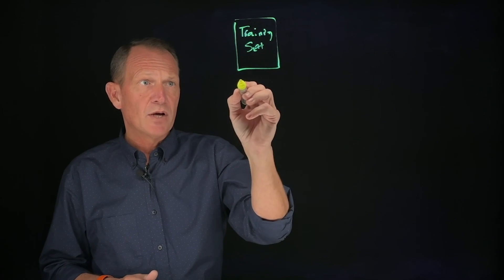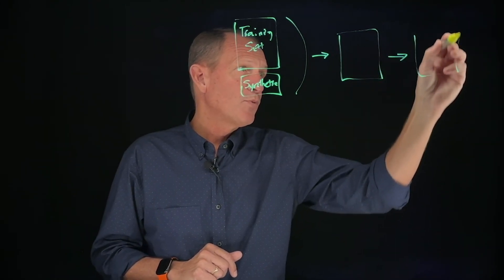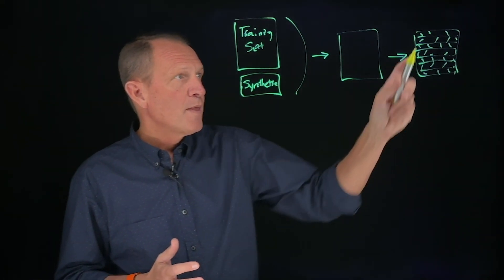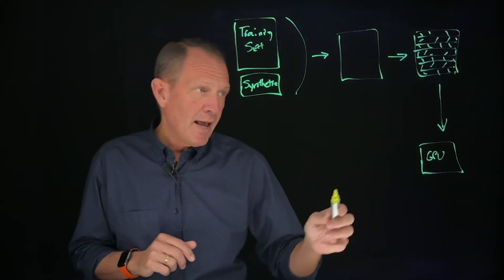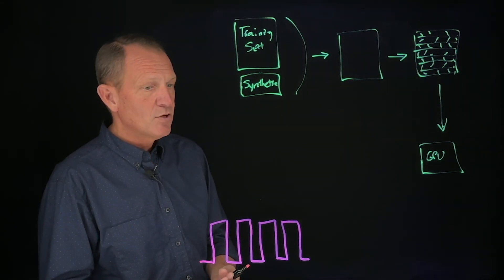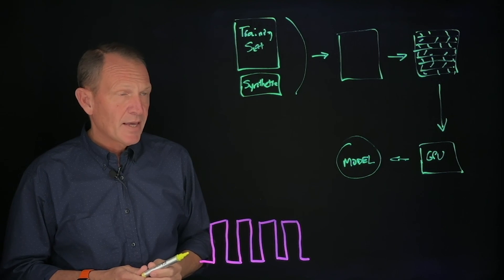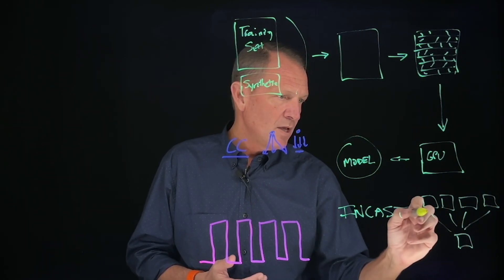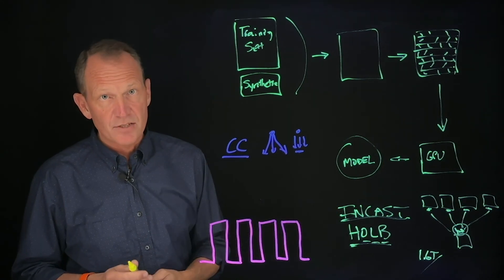Nokia TechTalks in 10 -- Networking for AI - Training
This video reviews elements of AI training infrastructure and explains why networking plays a key role in delivering loss-less connectivity for high performance AI workloads.